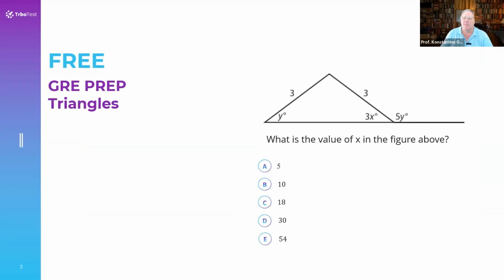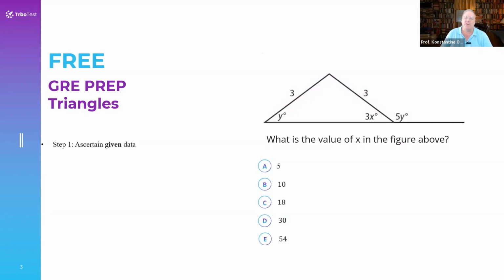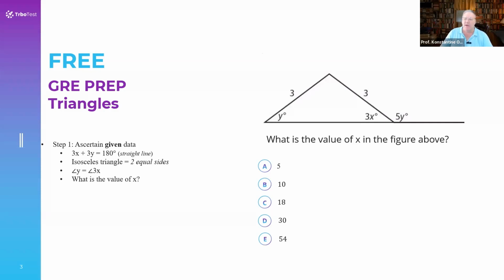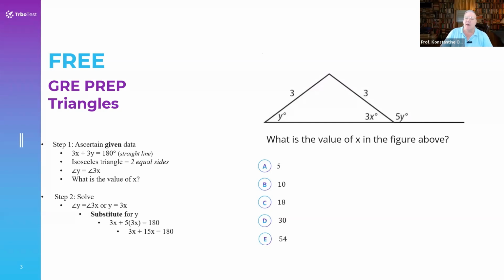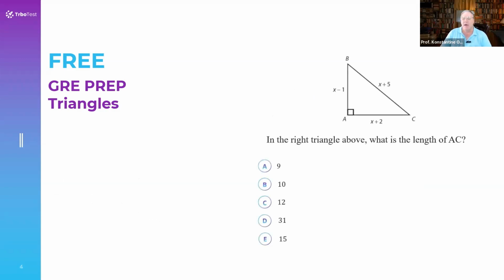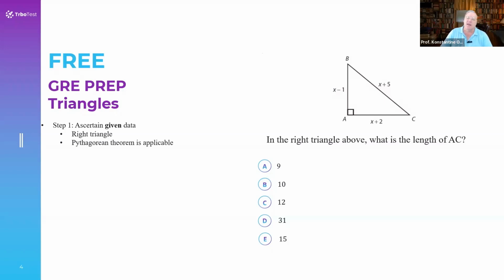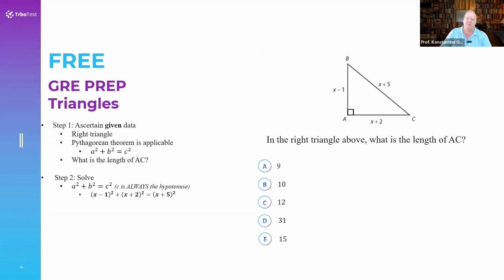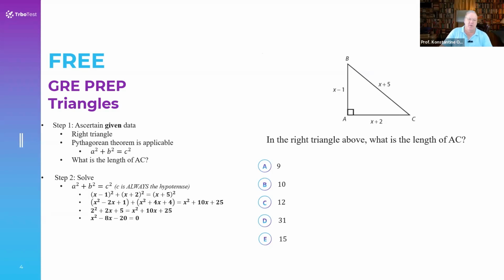GRE Test Prep Questions - Triangles | Ask The Professor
In this session, GRE Instructor professor Konstantine Onapolous answers common questions the students ask about triangles on the GRE.

Ask the professor is a series dedicated to answering students’ questions on tough GRE questions. Professor Konstantine Onapolous, one of the most qualified GRE teachers in the world, has spent decades curating the resources TrboTest has made available to its students. Don’t miss out!

About Trbo Test:
Trbo Test is a boutique education platform that guarantees results. The focus of Trbo Test is on the GRE exam and getting our students into the grad school of their dreams. All of Trbo Test’s tutors have education oriented PHDs and decades of experience working with students.